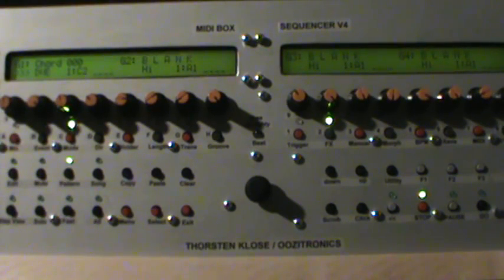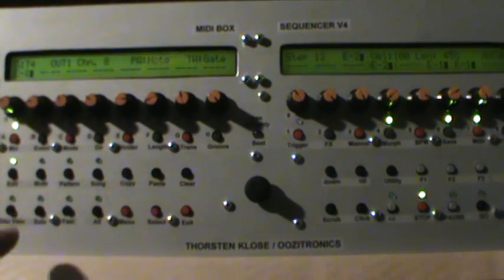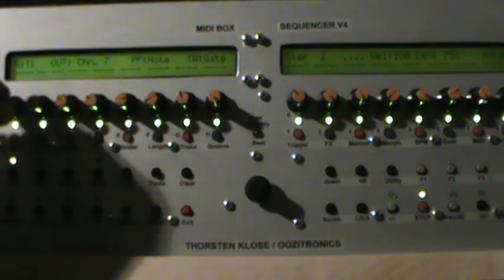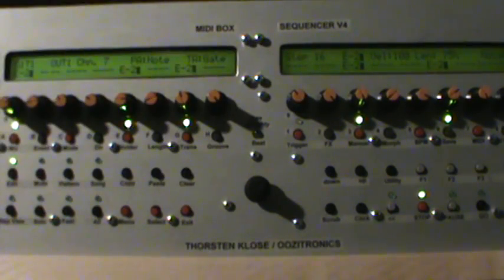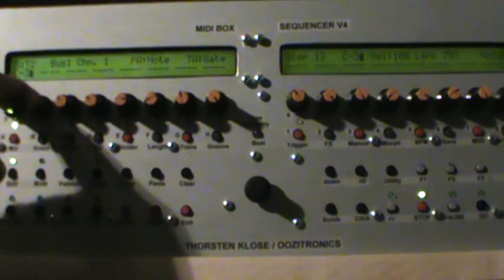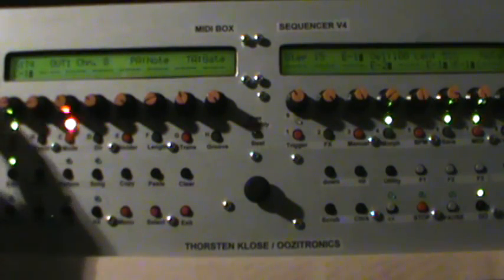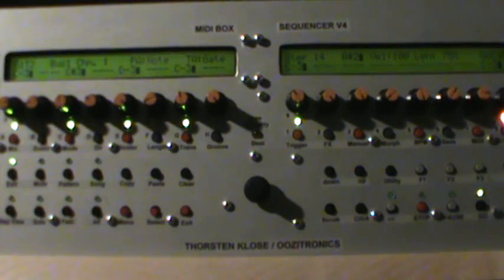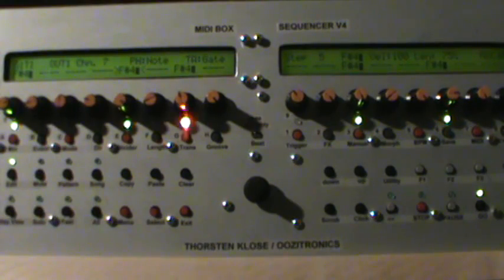MIDIBox Sequencer V4 - Part 3 - Note Tracks & Transpose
More demo/tutorial on the MIDIBox sequencer I built.
Creating some tracks with multi-note "Note" tracks and transposing them.  Uses techniques covered in previous videos.
Huge thanks to Thorsten Klose for designing the greatest sequencer ever :-)